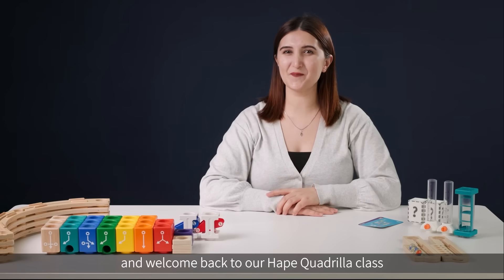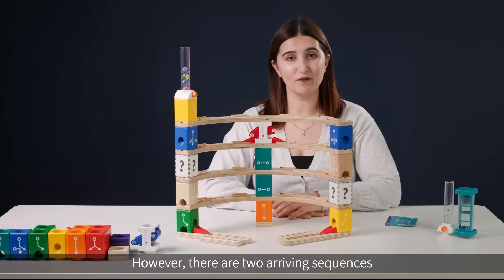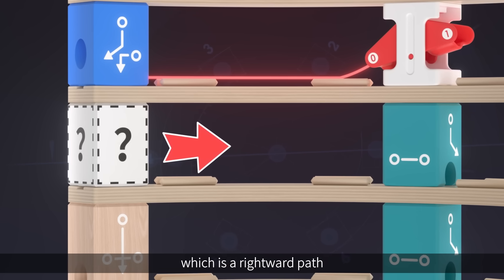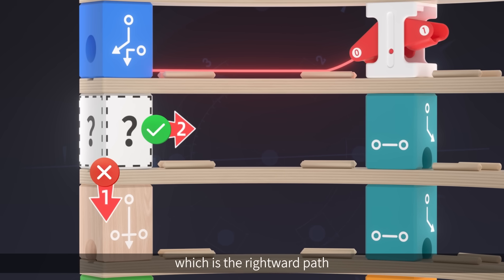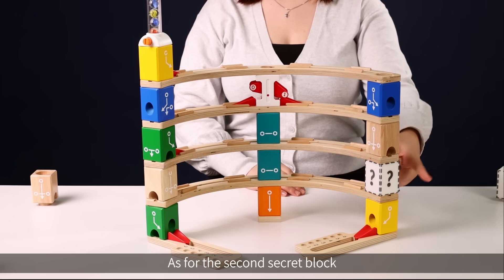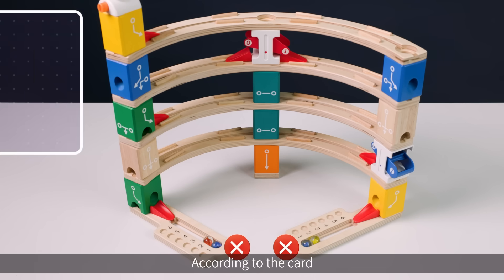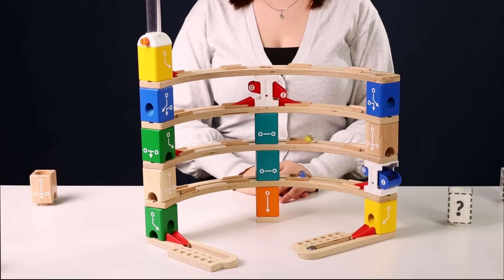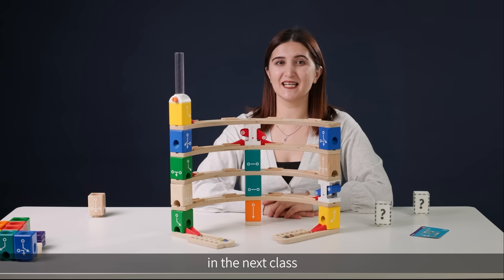Quadrilla Coding Advanced Set| Lesson 9| Hapetoys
About Hape:
Play is at the heart of Hape, as the more children love to play, the more life skills they start to learn. To truly instil these skills, it goes beyond playing with our toys. Through guidance, play tips and expertise, we can help you lay down the best possible foundations for your child's development and growth.